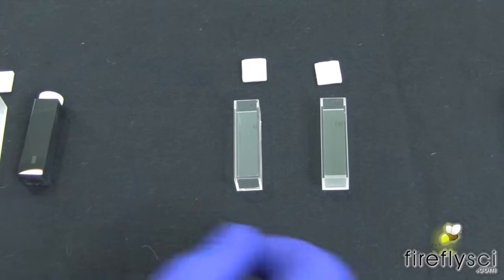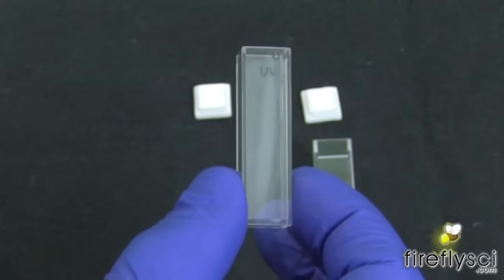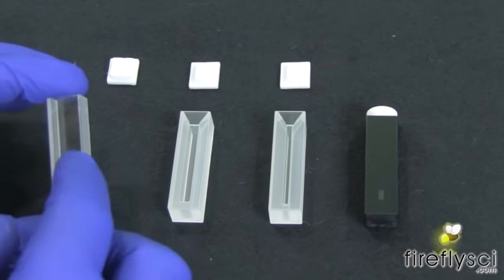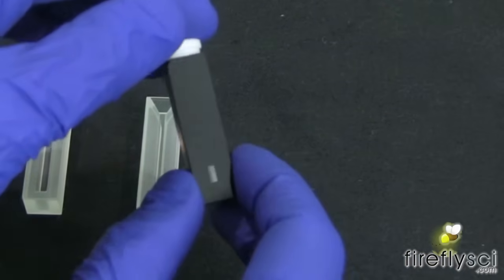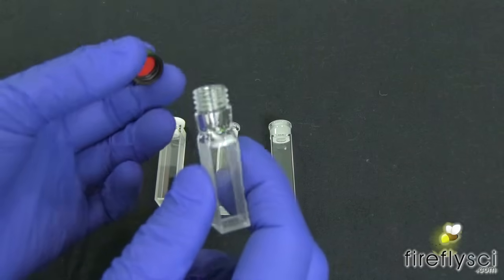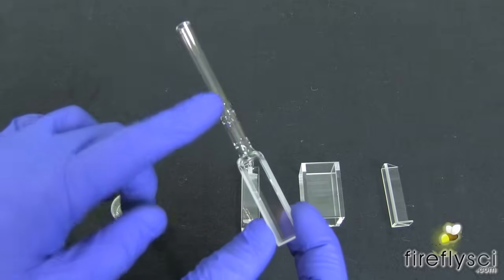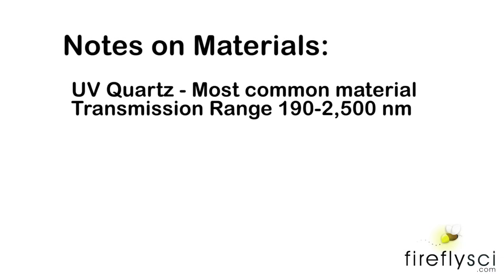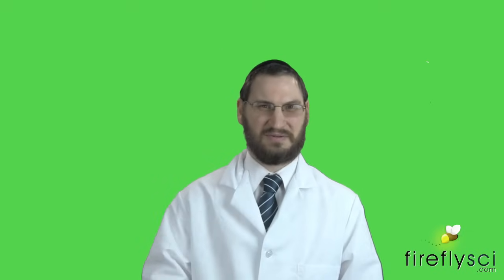Cuvette Introduction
What is a spectrophotometer cuvette?

There are my different types of cuvettes and for people just coming into the field it is easy to get confused.

This video is a very general introduction to a few different varieties of cuvettes.  The video starts with explaining the difference between a spectrophotometer and fluorometer cuvette, then moves on to materials and volume sizes.

The FireflySci Team